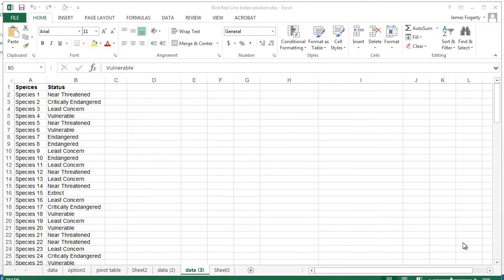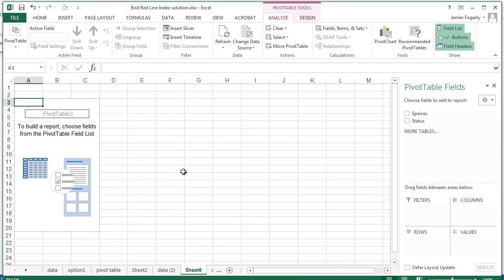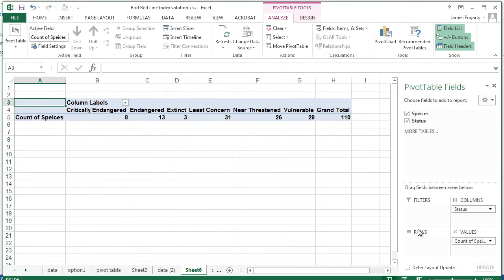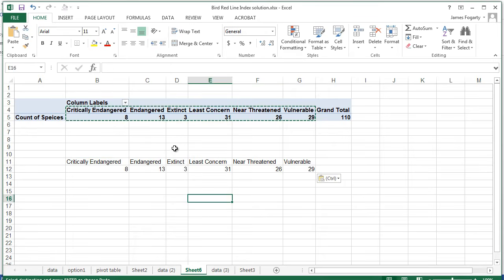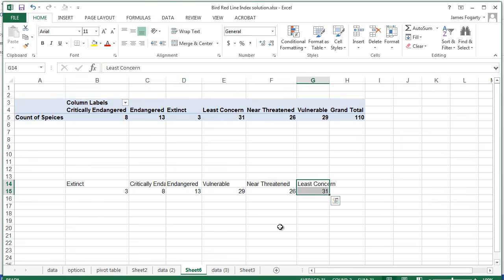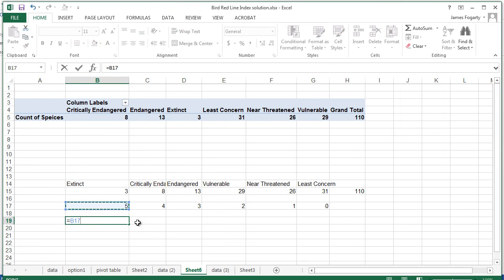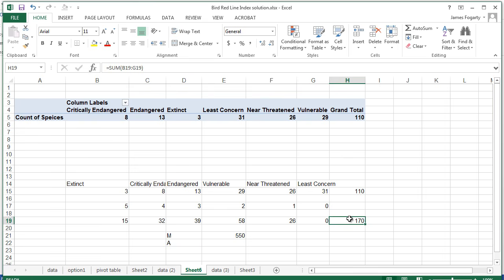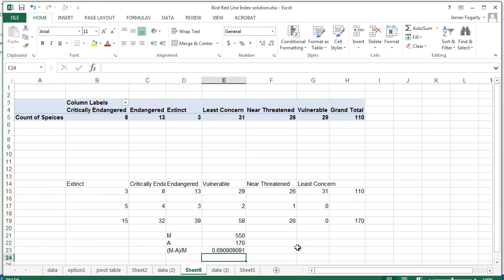Redline pivot table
How to create the redline index using a pivot table